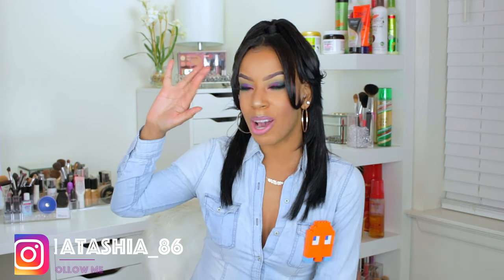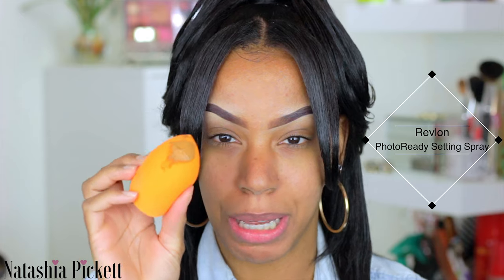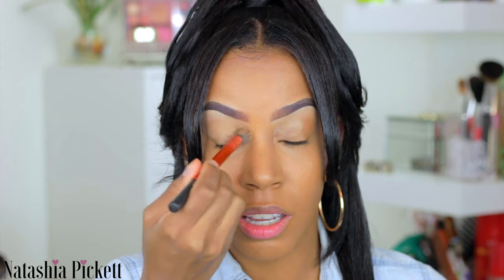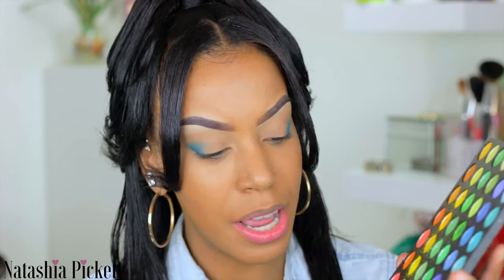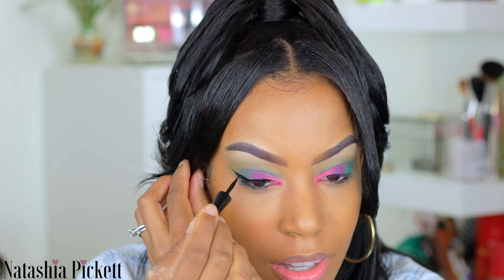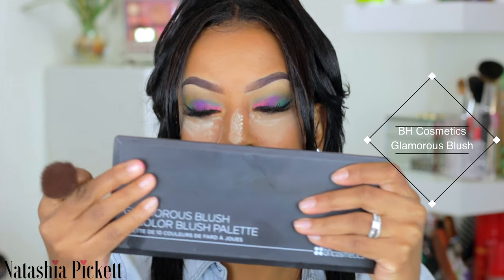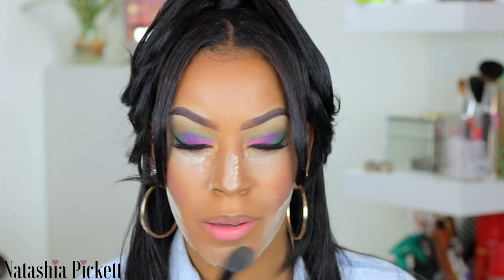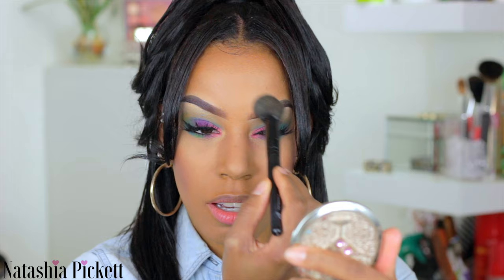Rainbow Makeup Look using EBAY Palette | Natashia Pickett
Hey Guys! Hopefully you all enjoyed this video, I had so so much fun filming this. I did enjoy the 120 Color Eyeshadow palette from EBAY.

PRODUCTS MENTIONED:

Pro 120 Colors Eye shadow Matte Shimmer Eye Shadow Palette

FACE:
Garnier SkinActive Facial Mist Spray

Relvon Setting Spray

NYX PROFESSIONALS Can't Stop Won't Stop

Glamorous Blush

Real Techniques Expert Blending Duo

Real Techniques Sculpting Brush Set

LIPS:
Revlon Super Lustrous Lip Gloss

♡FAQ♡

*Where are you from? I was born in Peoria, Illinois
but have been living in Colorado since I was 4 years old.